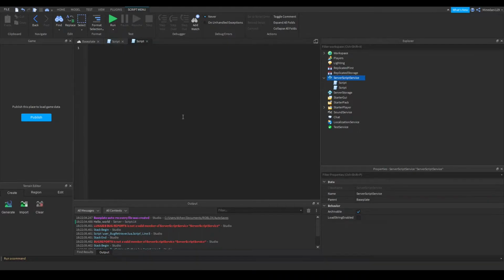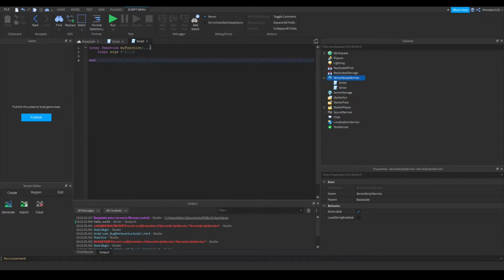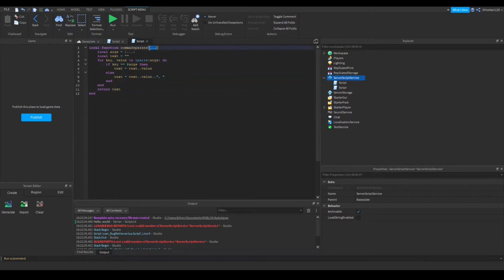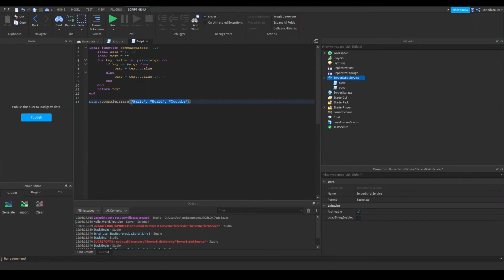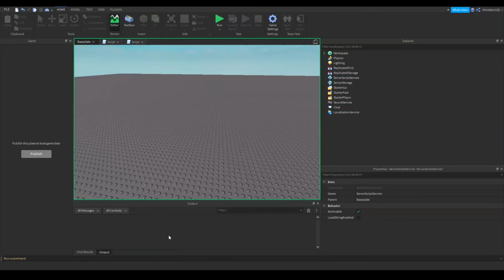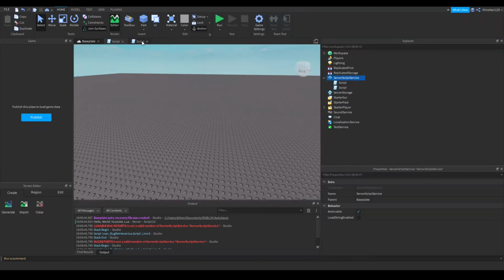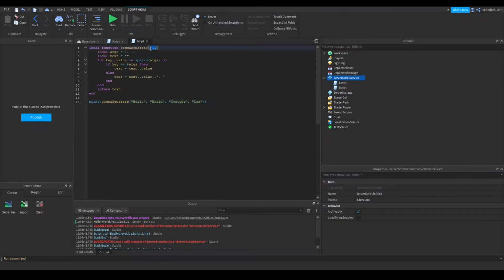UNLIMITED Arbitrary Function Parameters (Variadic Functions) In Roblox Lua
Variadic functions is a powerful feature in Roblox Lua that allows you to pass in an arbitrary number of arguments into a function. This video will show you how to create one and a common use case example.